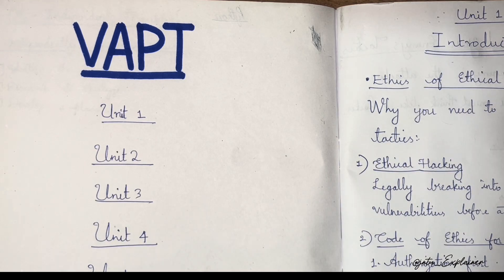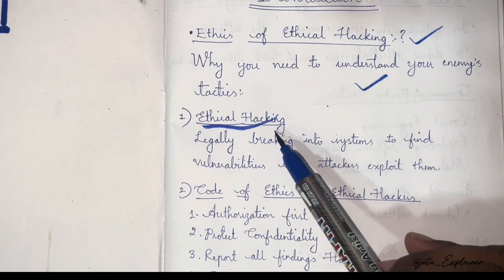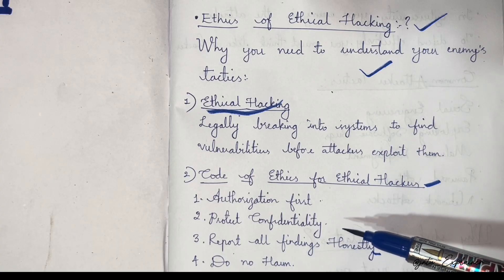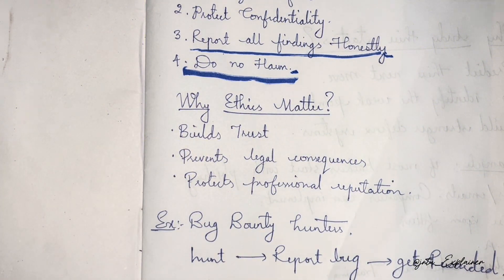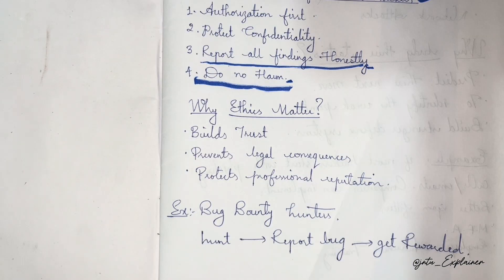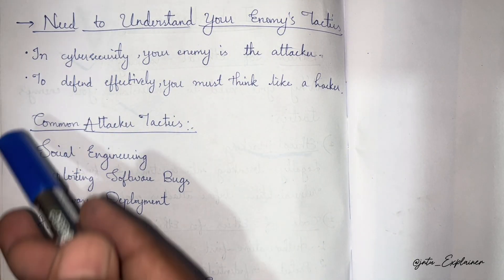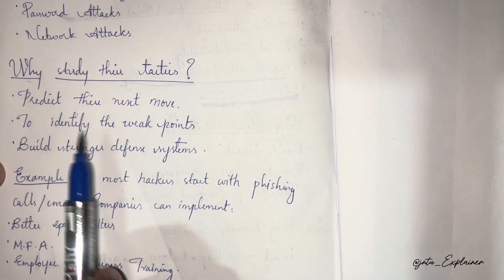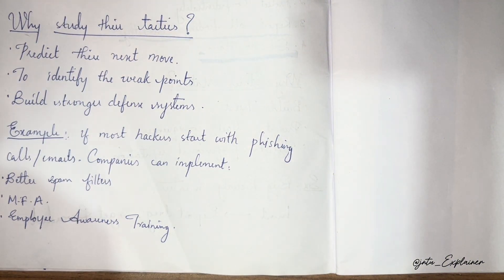VAPT Unit 1 | Ethics of Ethical Hacking & Understanding Hacker Tactics | JNTUH R22 Cyber Security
Welcome to JNTU Explainer!
This video covers Unit 1 of Vulnerability Assessment & Penetration Testing (VAPT) as per the JNTUH R22 Cyber Security syllabus.

In this session, we explain two major topics in detail:
1️⃣ Ethics of Ethical Hacking – Why ethics are important in cybersecurity, code of conduct for ethical hackers, and real-world examples like bug bounty programs.
2️⃣ Why You Need to Understand Your Enemy’s Tactics – How cybercriminals think, common attacker methods, and why defenders must adopt a hacker’s mindset to build stronger security systems.

✨ This lecture is useful for:
 • B.Tech CSE (Cyber Security) students of JNTUH R22
 • Students preparing for university exams and internals
 • Anyone beginning their journey in VAPT, Ethical Hacking, and Cyber Security

📌 Topics Covered in This Video:
 • Meaning of Ethical Hacking
 • Ethics and Code of Conduct for Ethical Hackers
 • Importance of Ethics in Cybersecurity
 • Real-world examples (Bug Bounty, Legal Hacking)
 • Attacker Tactics (Phishing, Malware, Exploits, Password Attacks, MITM, DoS, etc.)
 • Why defenders must study attacker strategies
 • Flowcharts and simple explanations for better understanding